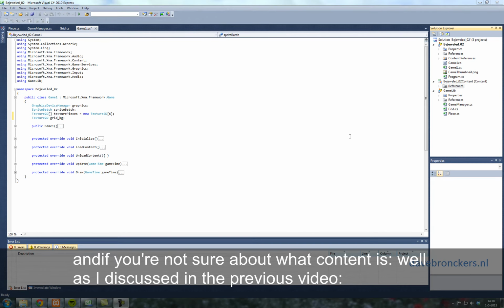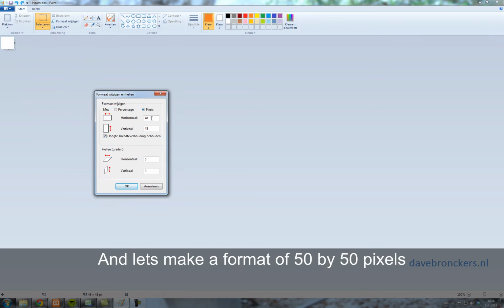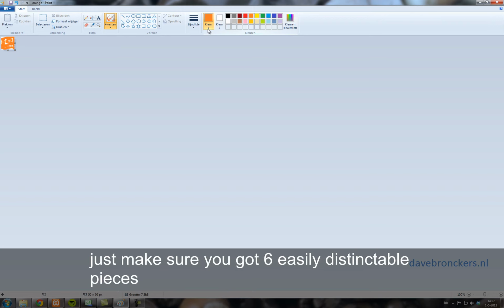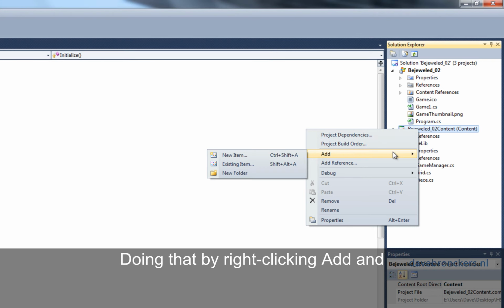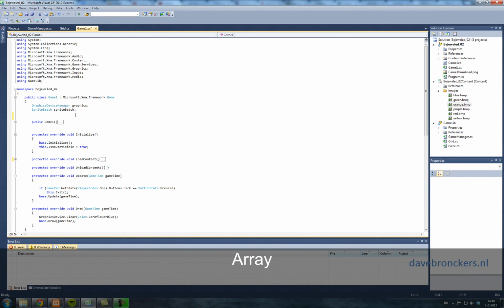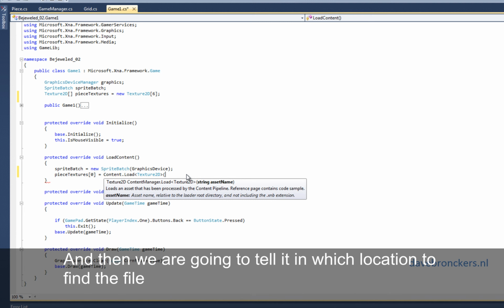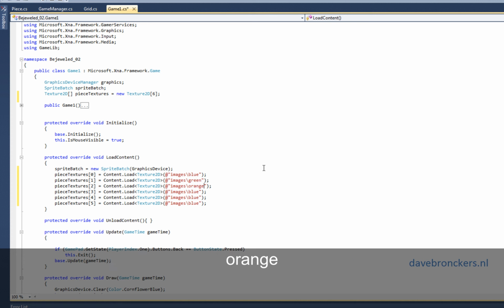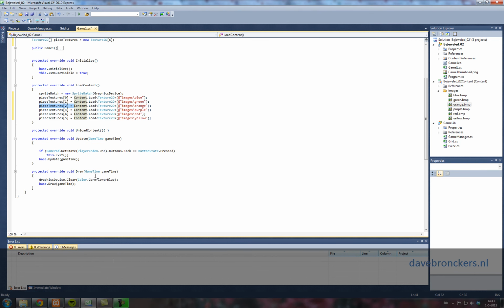Programming in C#: Part 2 - Adding Content to our Bejeweled Game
for more information and written versions of these tutorials.
This video is part 2 in a series of video's in which I'll discuss creating a Bejeweled like game in XNA using C# and Visual Studio.